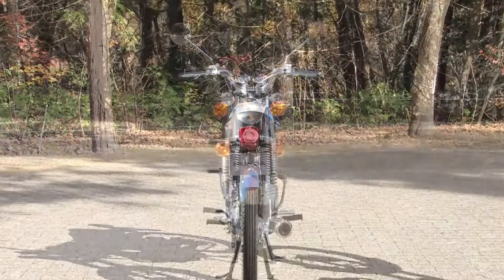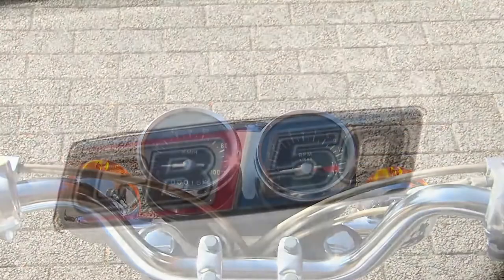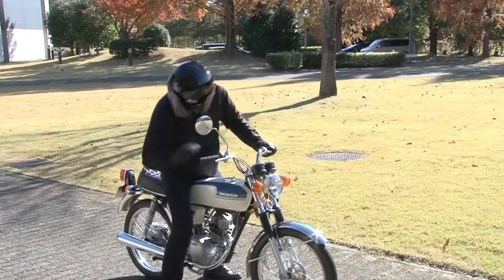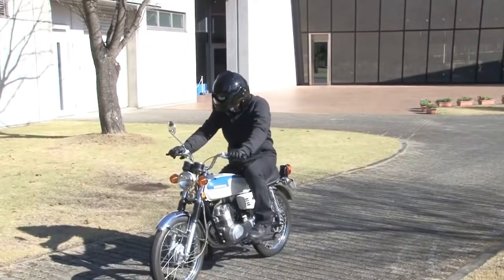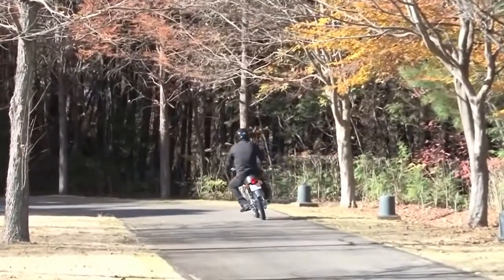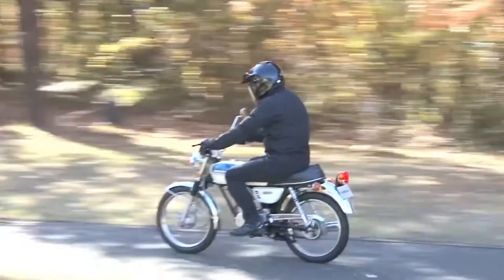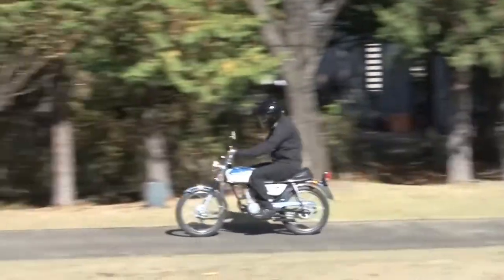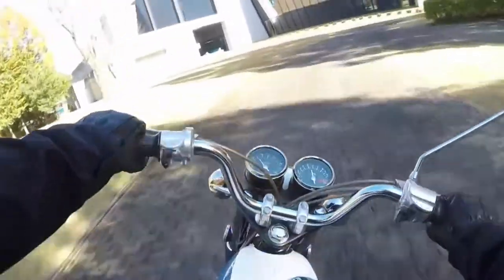Honda CB50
The Honda CB50 was a 50 cc, single-cylinder, four-stroke, SOHC street motorcycle manufactured by the Honda Motor Company, from 1971